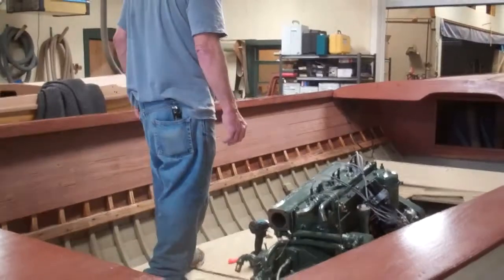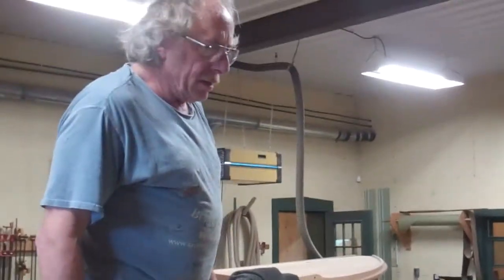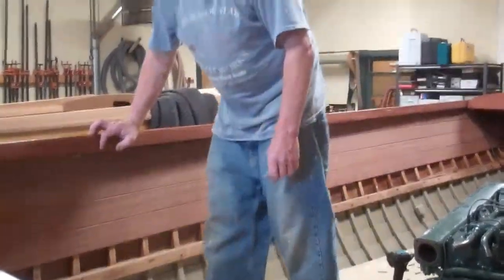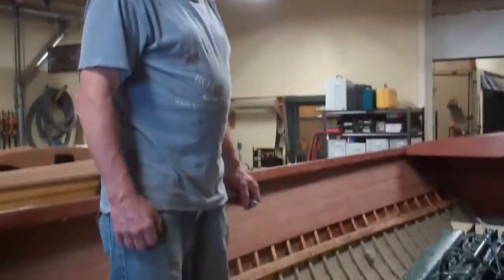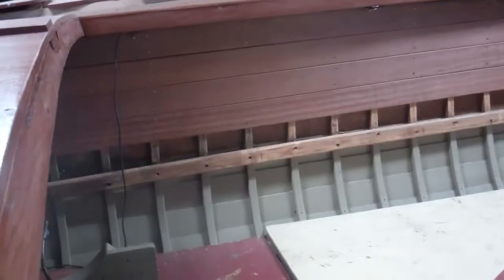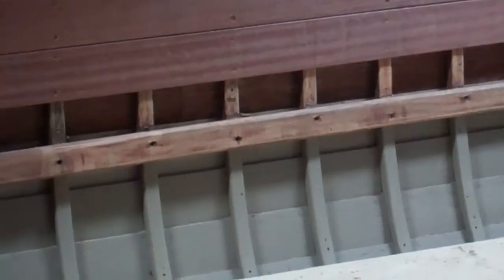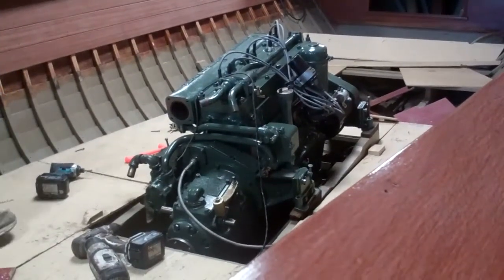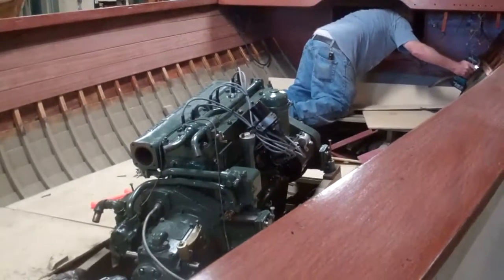1957 Lyman 23' Runabout Fabricating & Installing Ceilings 6 20 2018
Ceilings – hull-side mahogany planking – and helm seating with a center pass-through and storage lockers fixed to the aft side of the forward seatbacks were available options on the 1957 23-foot Lyman Runabouts.
Her original owners opted for the stripped-down configuration, no ceilings and basic seating.
The latter included a wide, solid seatback centered in the helm station with two short hinged wings at each end.
Her owners are opting for the upgrades, including a pair of lockers, complete with silhouetted anchors in the doors. Even better, once finished, our optional seating configuration will include a flat floor from stern to firewall, and a small step-up to each helm station seat.
We will fabricate and install the ceilings and mock-up the seating and lockers while her owners are on the east coast. Presenting our concept to them in person helps us reach a joint decision, which must translate into a superior results for all.